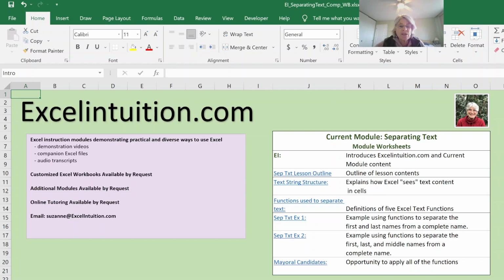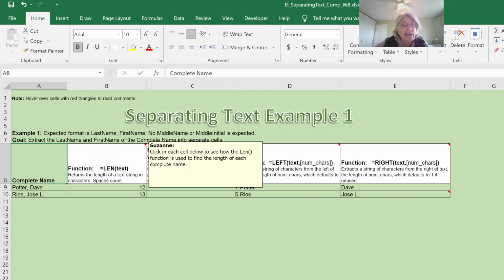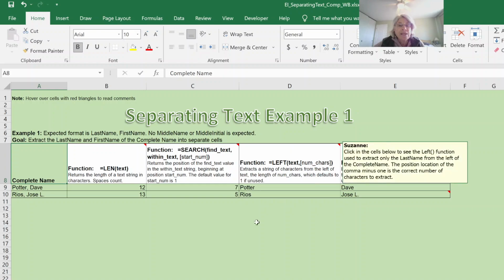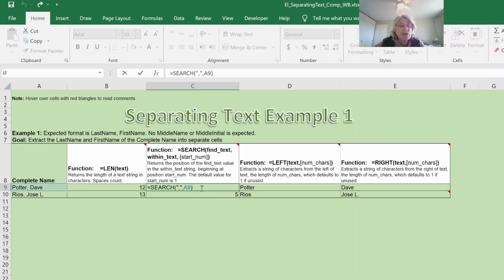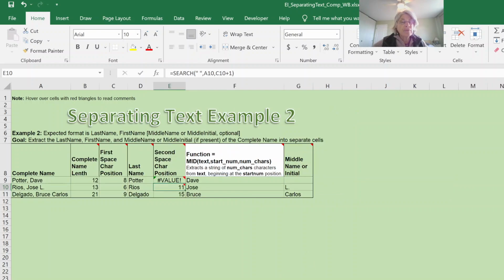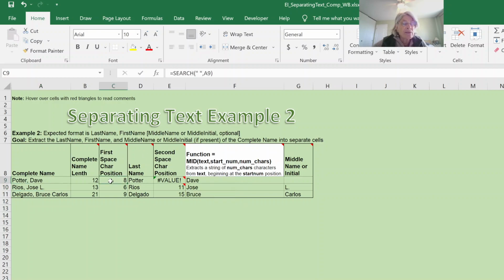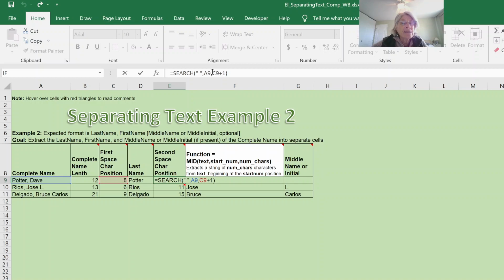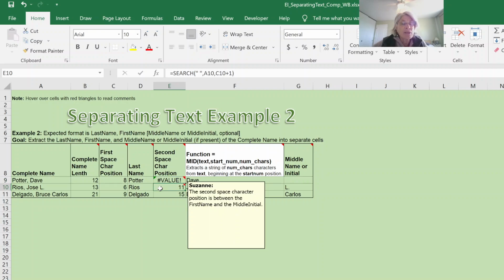Excel Search() Function Examples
View an example of MS Excel Spreadsheet's Search function used appropriately. Download your own copy of our companion workbook to explore and learn